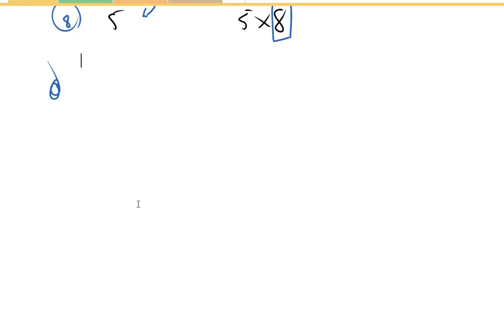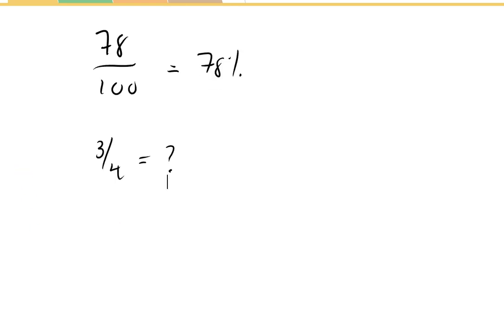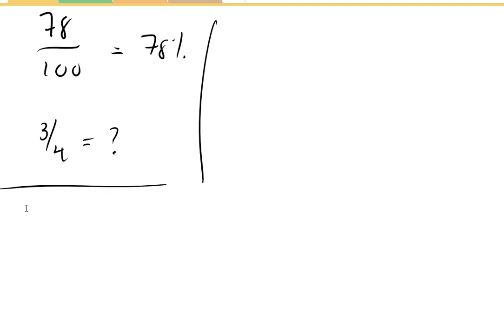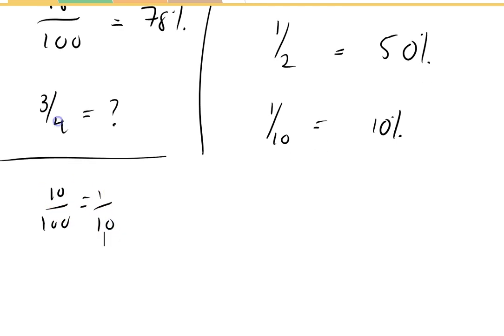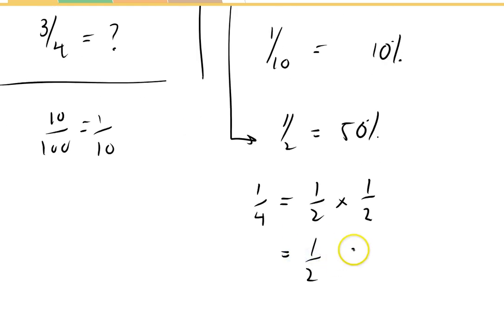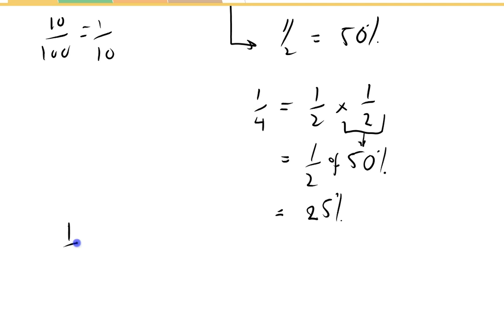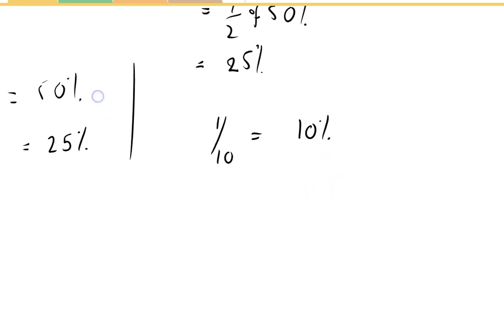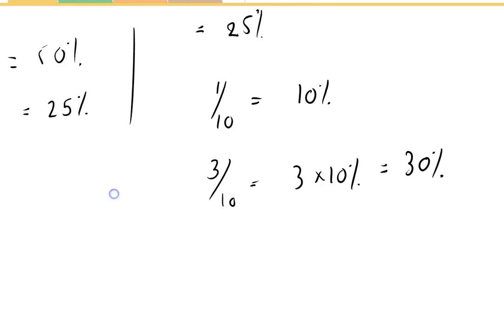Fractions 15: 1/5 = 20%